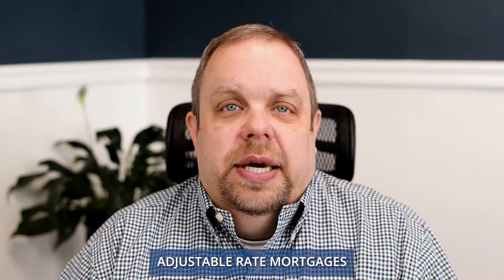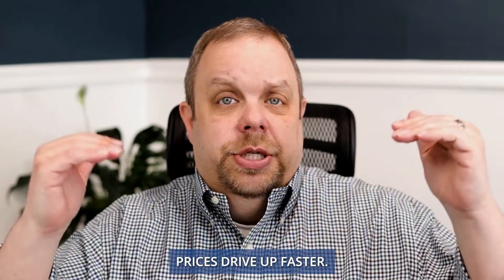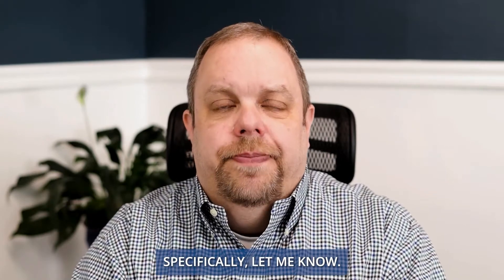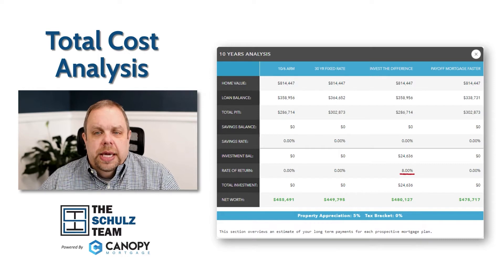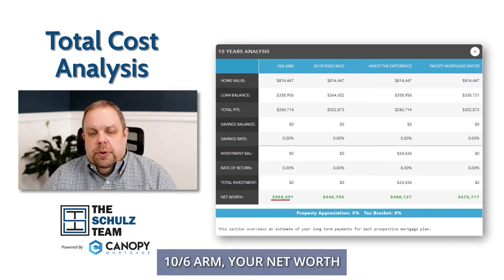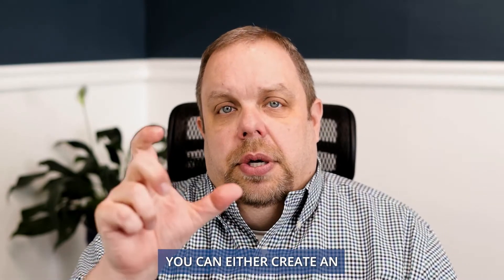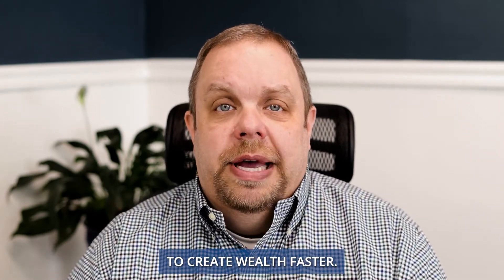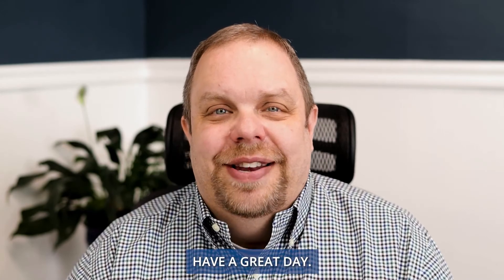10/6 ARM VS 30 YR INVEST OR PAYDOWN MORTGAGE